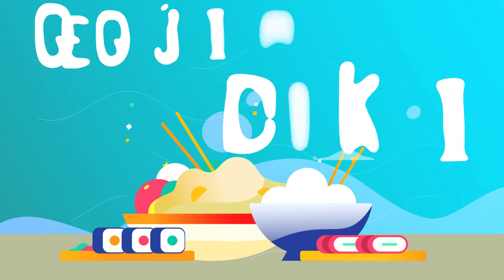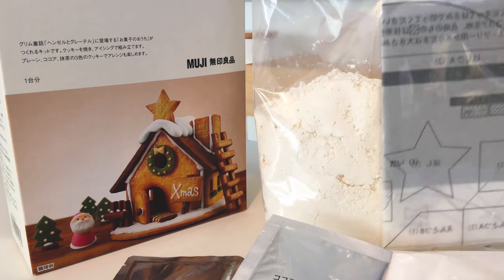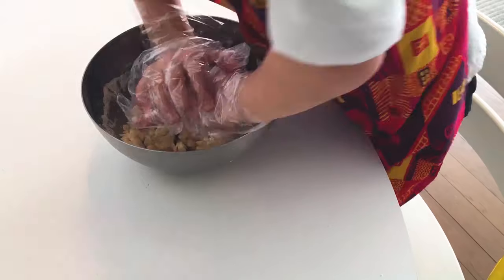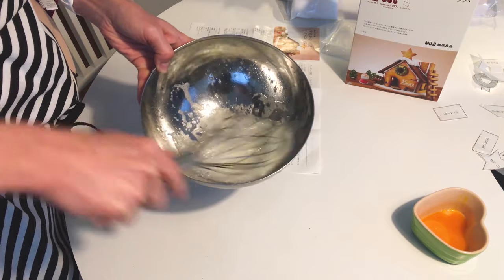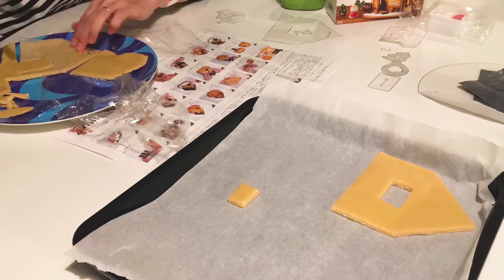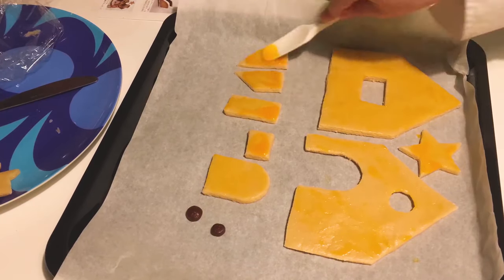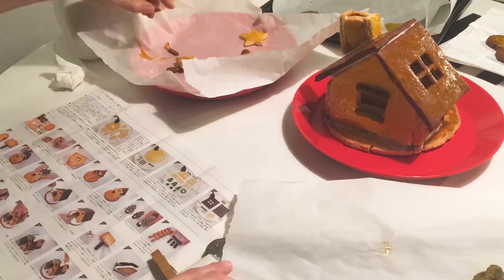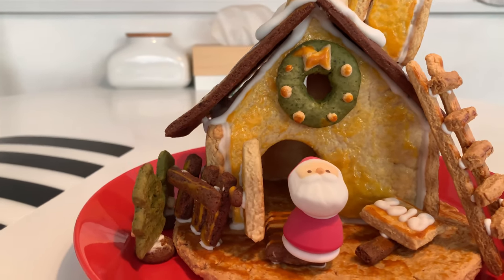Holiday Baking - Muji Hexen House 2018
Join us we try our best to bring this fun baking challenge to life. Here is the link to the product page on muji.net if you would like to try making it yourself.

Filming/Editing/Narration - Derek Edwards
Making and Baking - Edwards Family